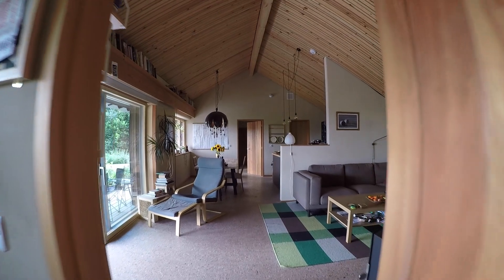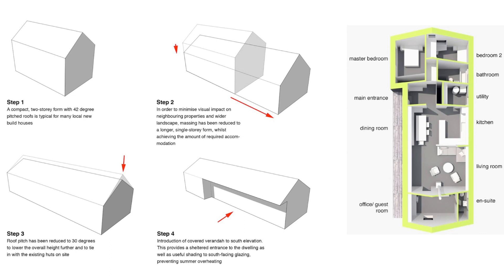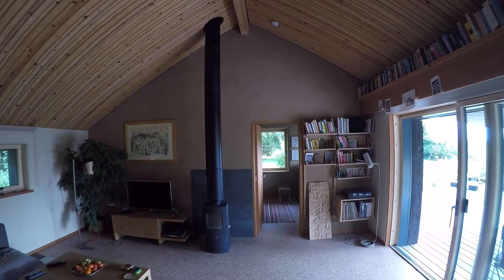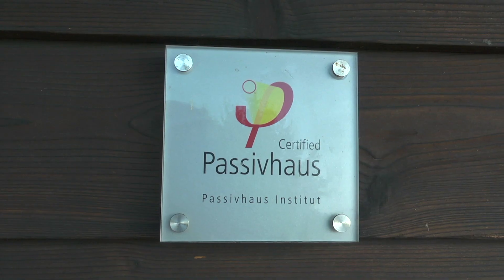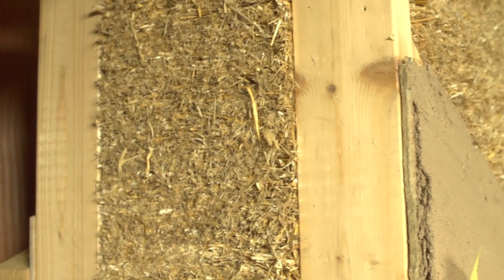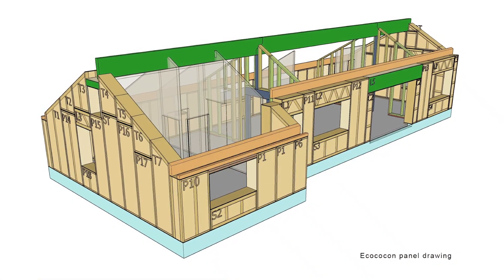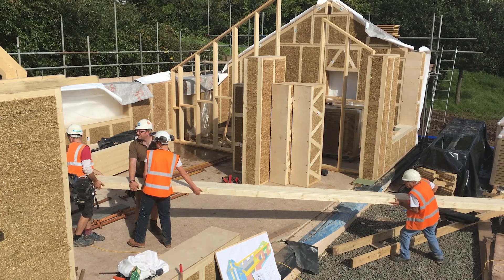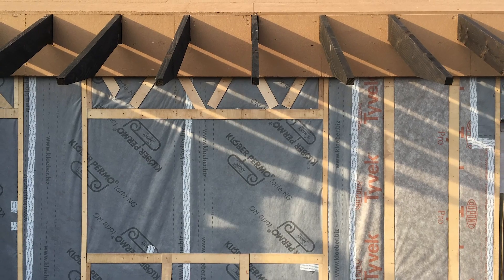UK Passivhaus Awards 2018: Small Projects - Old Holloway (Passive House)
Small projects WINNER in the 2018 UK Passivhaus Awards. A seductively simple self-build utilising an innovative pre-fabricated straw-bale/ timber construction. Persevering through a 4 year planning process, the single storey detached home sits snuggly within its rural surroundings.